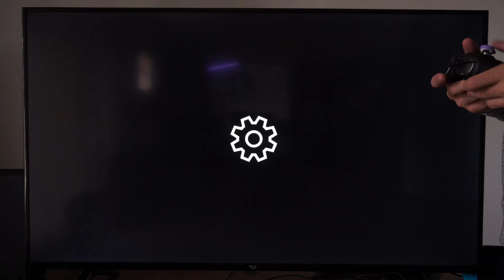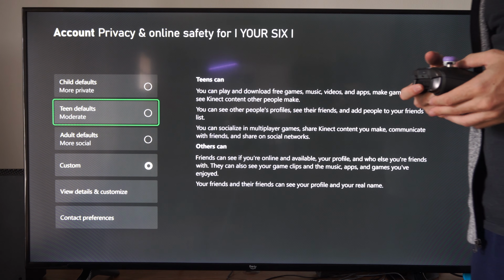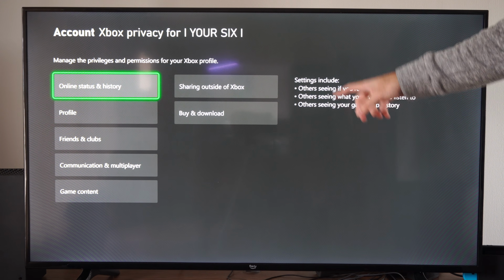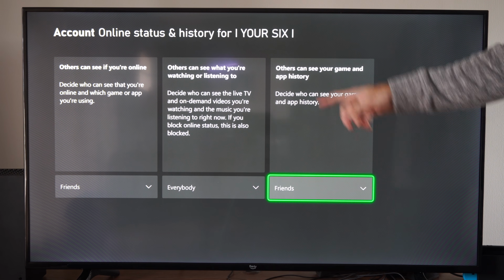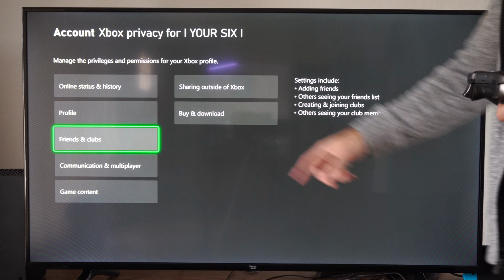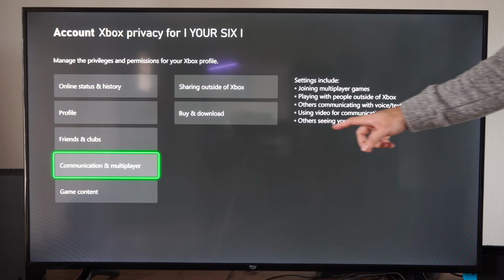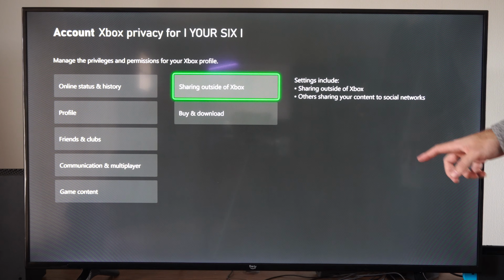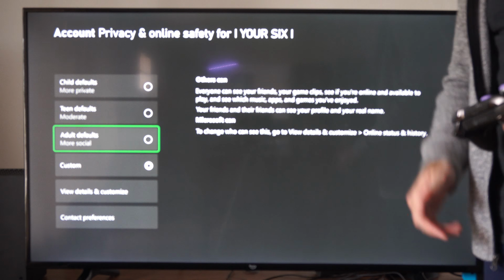How to Change the Privacy Settings on Xbox Series X (Settings Tutorial)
To adjust your Xbox Series X privacy settings, follow these steps:

Navigate to Profile & system and select Settings.
Ensure you have the settings for Account highlighted.
Select Privacy & online safety.

You’ll find options to customize your privacy settings based on your preferences. Choose from the Child, Teen, or Adult default settings, or select View details & customize to tailor them further.

Additionally, if you’re managing a family group, an organizer can adjust settings for members within the group. Kids can view their own settings but cannot manage them directly. Remember that after updating a member’s settings, they’ll need to sign out and back in for the changes to take effect.

For web-based adjustments, sign in to your Microsoft account. Select your gamertag, click the More actions button (…), and choose Xbox settings. From there, you can review and update your privacy settings